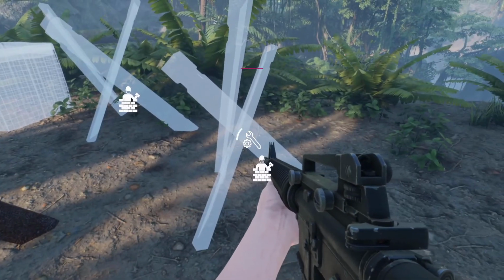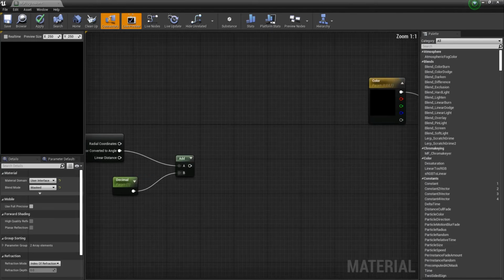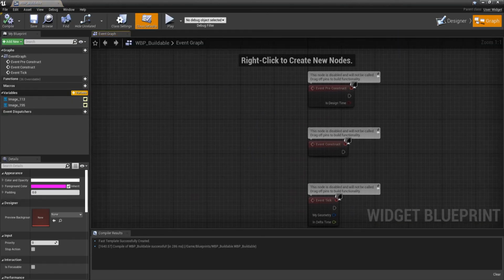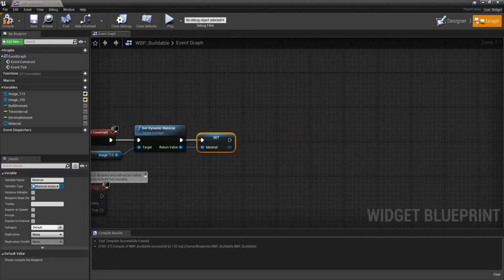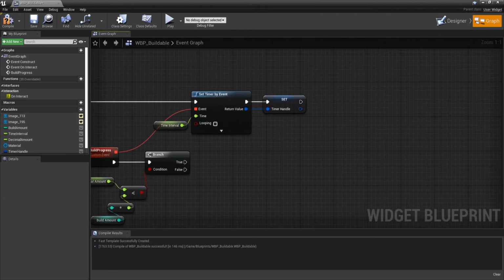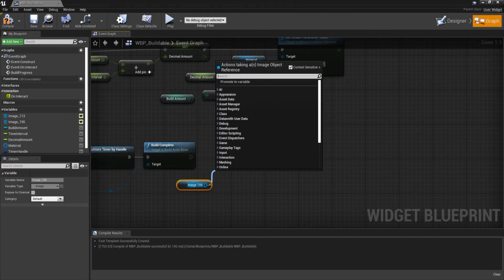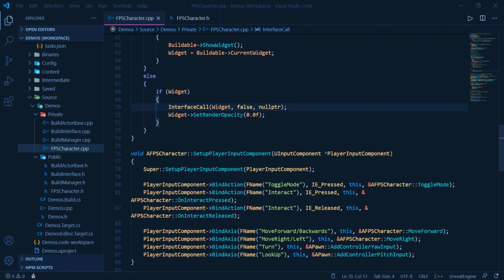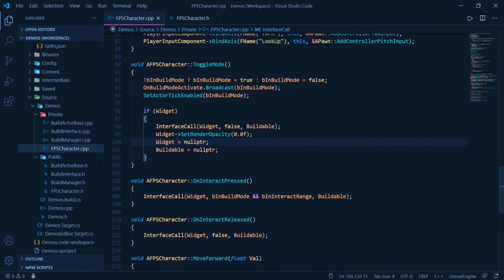Toggle Build Mechanic [C++ - Tutorial] Part 2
Welcome to part to of the Toggle Build Mechanic in C++. If you haven't already seen part 1 here it is Otherwise hopefully you are enjoying/did enjoy the tutorial. As always if you do have any questions or concerns then please leave them in the comment section or my preferably I would like you to DM me on twitter since it's just more direct but anyways until then take care and stay safe.
Cheers :D